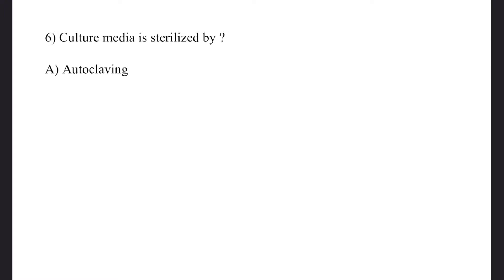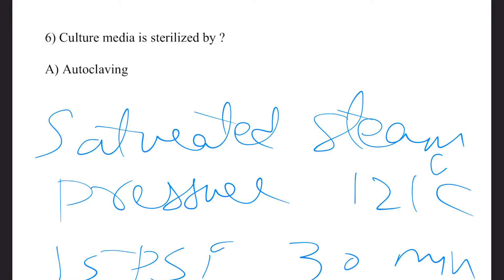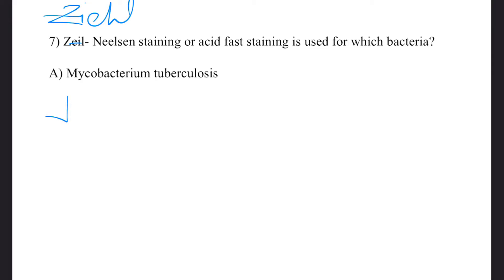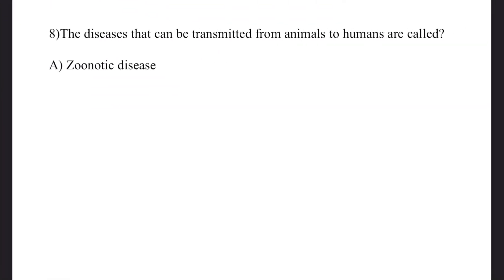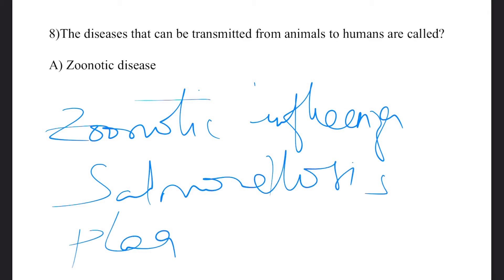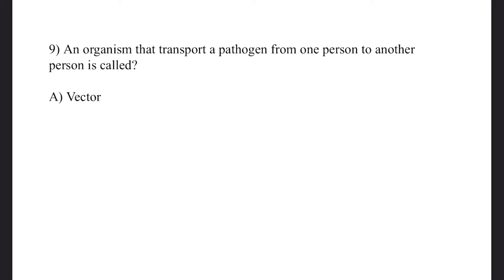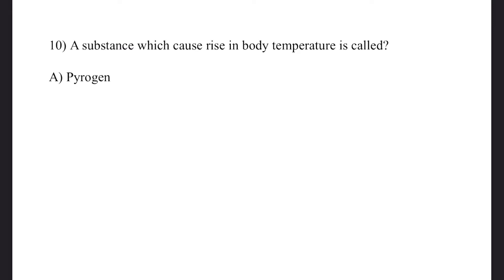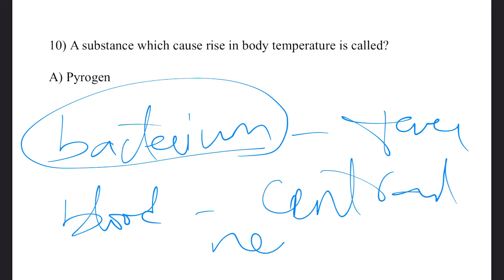What ar AUTOCLAVE | PYROGEN | AFB | VECTOR | ZOONOTIC DISEASE ?